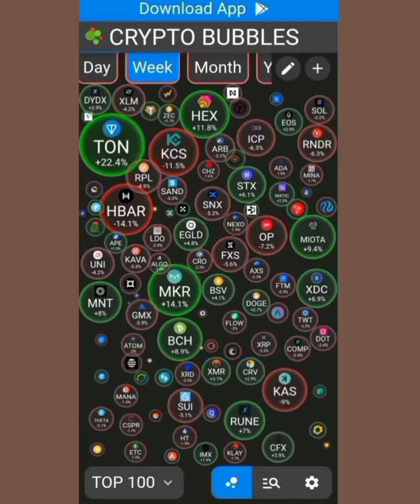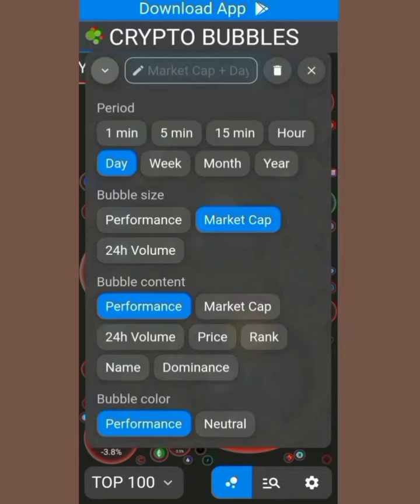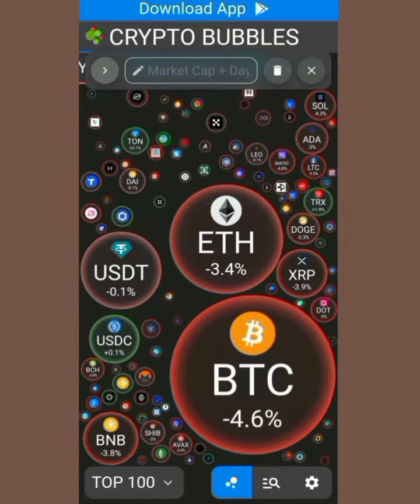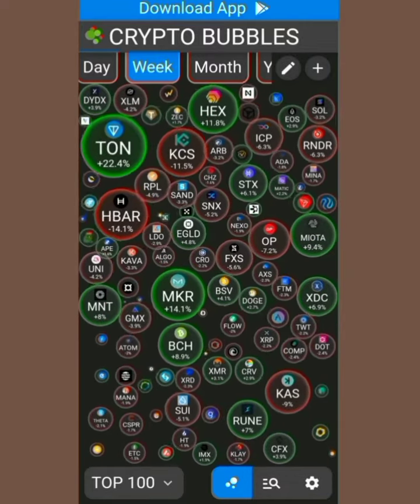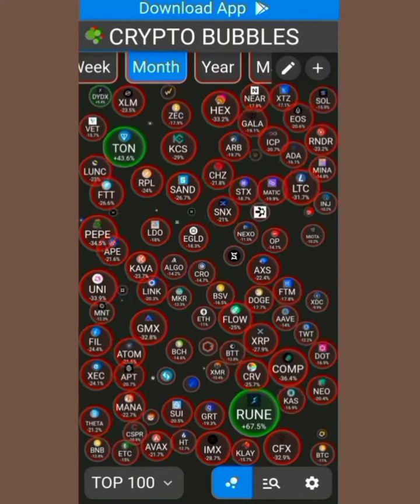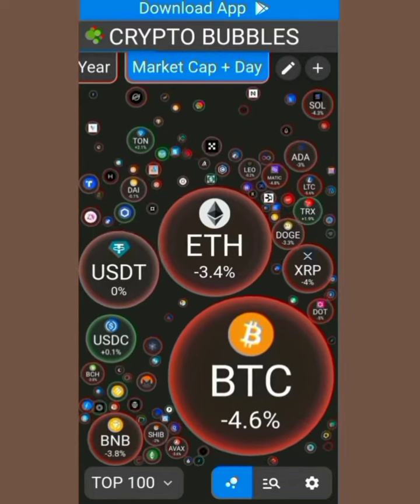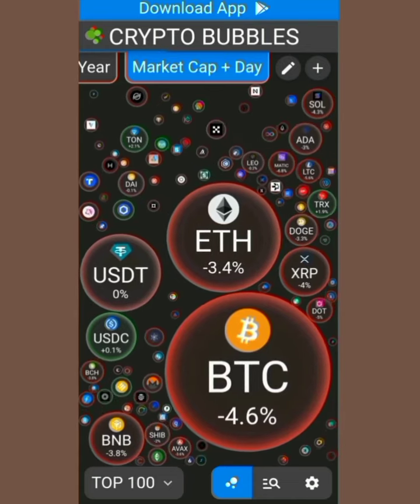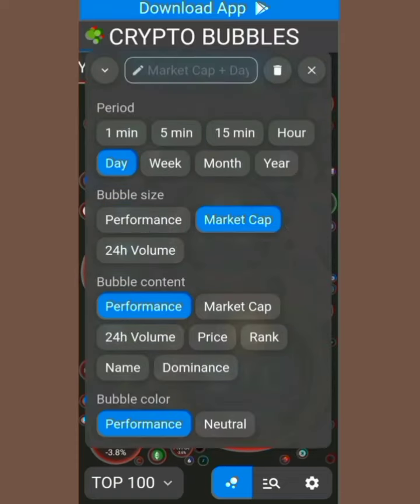From Beginner to Pro: Navigating the Crypto Bubble Like a Boss 🚀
How to use crypto bubbles to track and trade crypto currency.💰

You're invited to Luno Application:⏬
1. Sign up with my invite link
2. Deposit and buy ₦5,000 in any crypto (Luno exchange not included)
3. We both get ₦3,500 free BTC